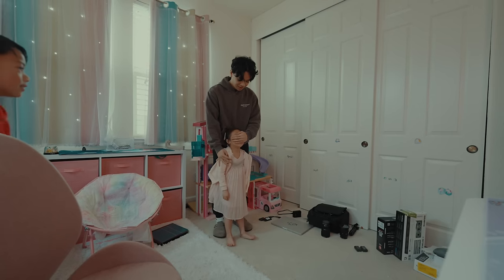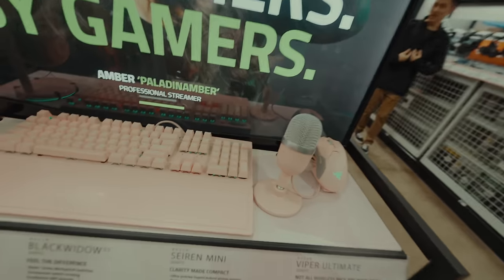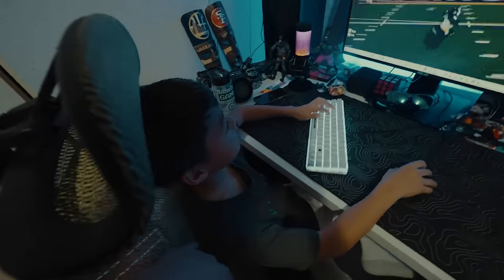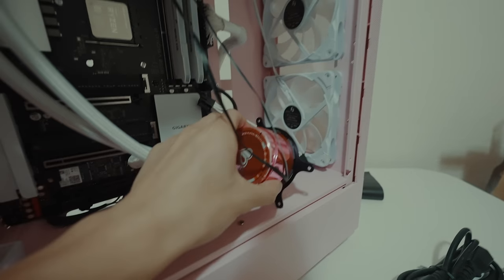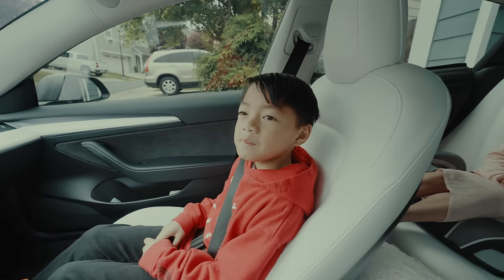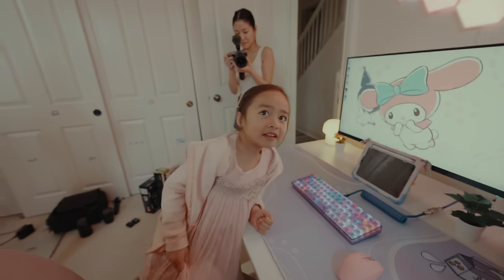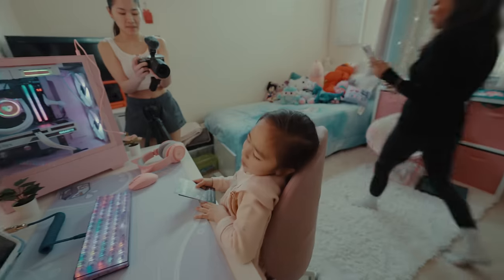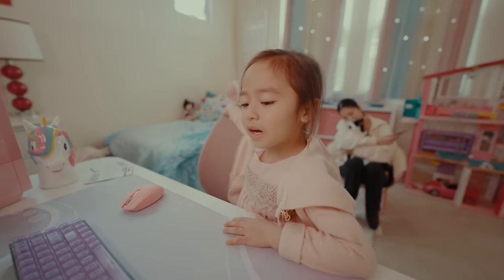I Built My Sister A GAMING SETUP. (she’s 6)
Get love nwantiti (ah ah ah) by CKay and over 1M + mainstream tracks

Get do it all by iann dior and over 1M + mainstream tracks